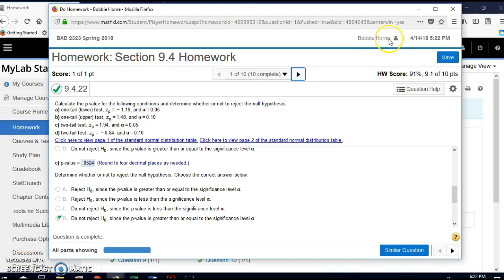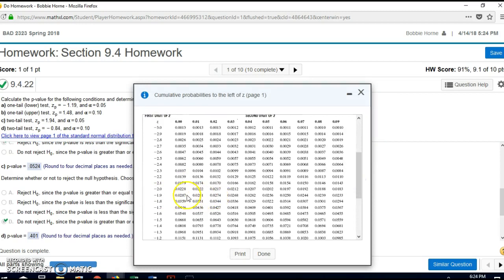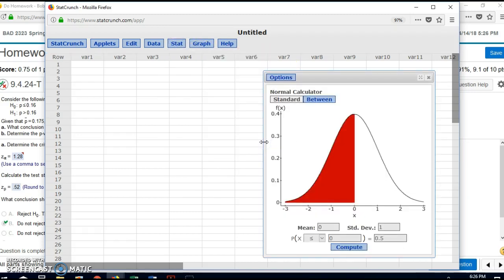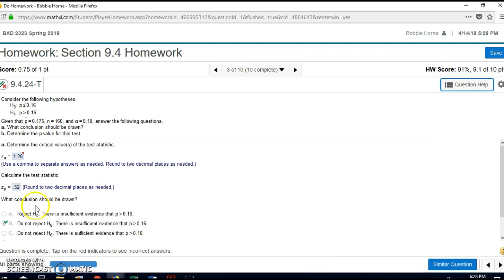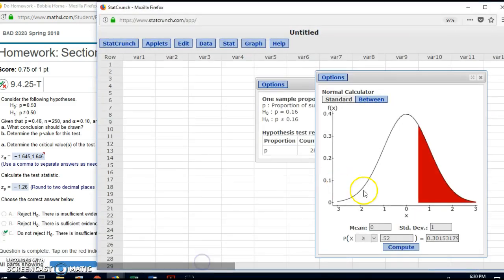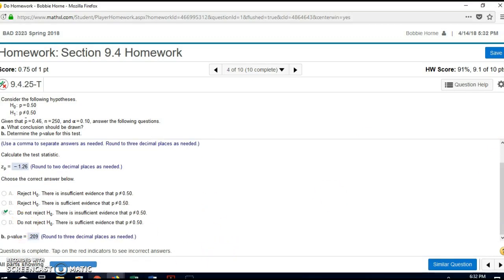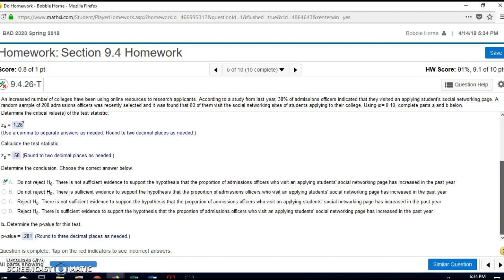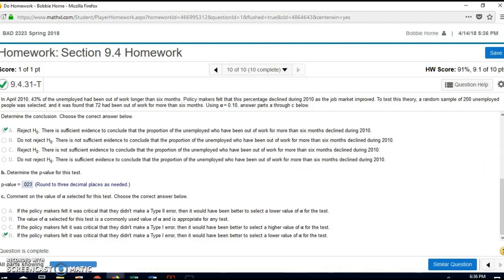Stats Homework 9.4